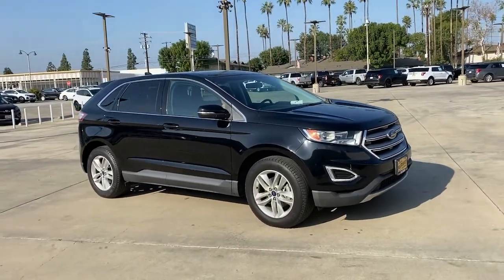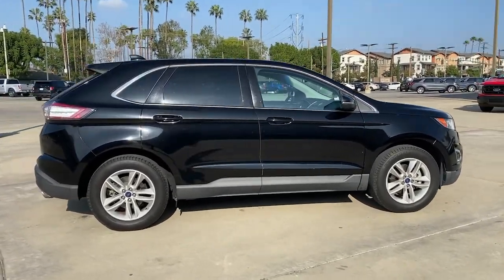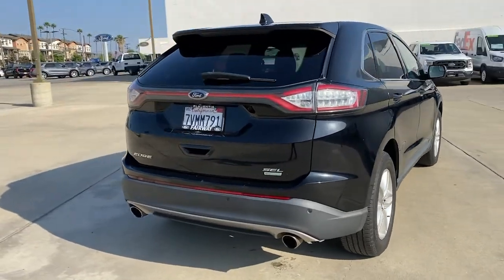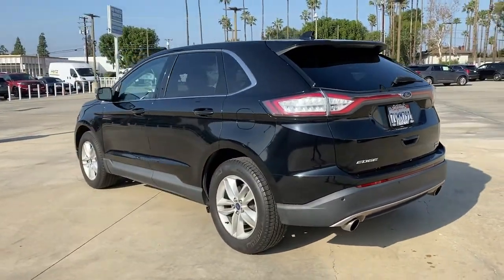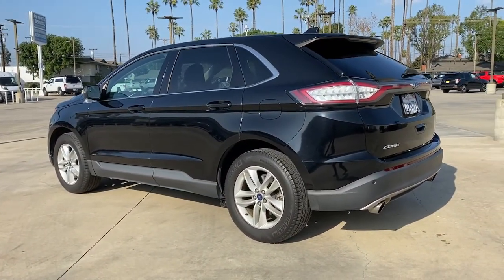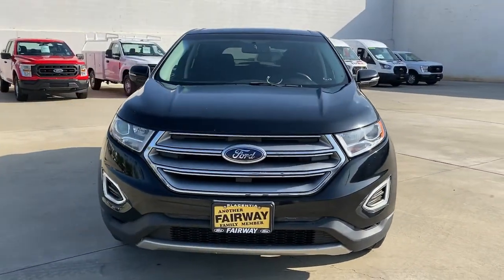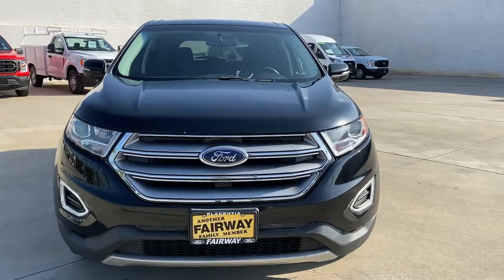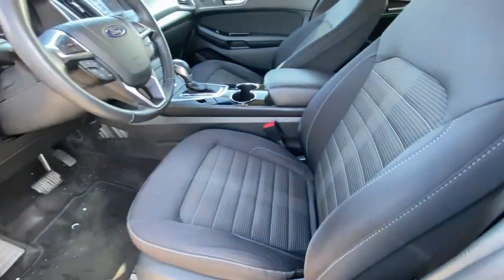2016 Ford EDGE Orange County, Placentia, Yorba Linda, Orange, Fullerton, CA 0210876A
Shadow Black Used 2016 Ford EDGE available in Orange County, California at Fairway Ford. Servicing the Placentia, Yorba Linda, Orange, Fullerton, CA area.

Fairway Ford
1350 E Yorba Linda Blvd

KBB.com Brand Image Awards. $1,173 below KBB Retail! Only 50,718 Miles! Boasts 30 Highway MPG and 21 City MPG! Carfax One-Owner Vehicle. This Ford EDGE delivers a Intercooled Turbo Premium Unleaded I-4 2.0 L/122 engine powering this Automatic transmission.*Options:*STANDARD*Know You're Making a Reliable Purchase *Carfax reports: Carfax One-Owner Vehicle, No Accidents Reported, 8 Service Records. Fairway Ford Group level - Do not use for Pricing Analysis graded the Overall Condition of this vehicle as Excellent. Clean, non-smoker interior!*The Experts' Verdict...*As reported by Edmunds: Ride quality is smoother than many of its competitors; plenty of space for passengers and luggage; interior is well trimmed with high-quality materials; base engine delivers strong fuel economy; Sport model delivers a substantial performance upgrade; many available tech and luxury features.*Stop By Today *For a must-own Ford EDGE come see us at Fairway Ford Group level - Do not use for Pricing Analysis, 1350 E Yorba Linda Blvd, Placentia, CA 92870. Just minutes away!